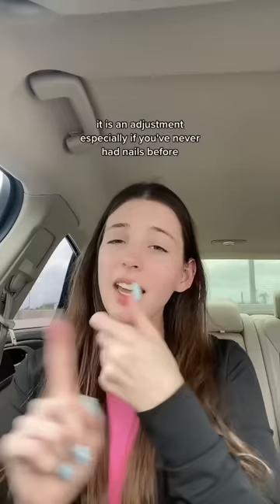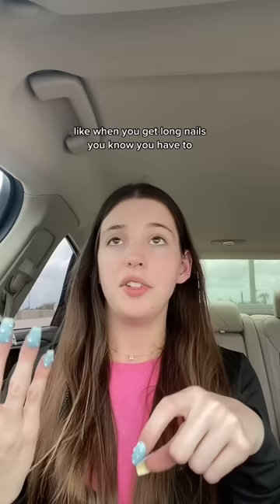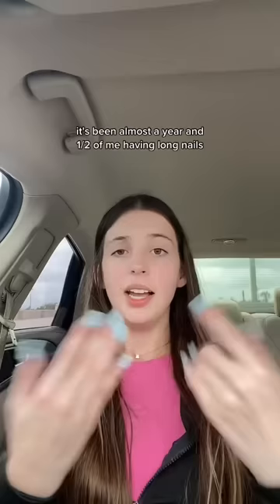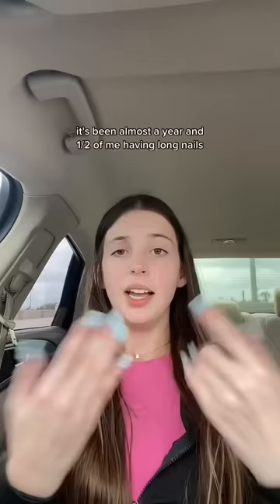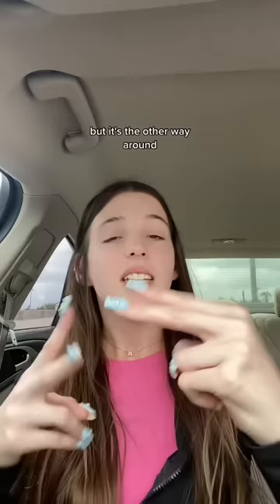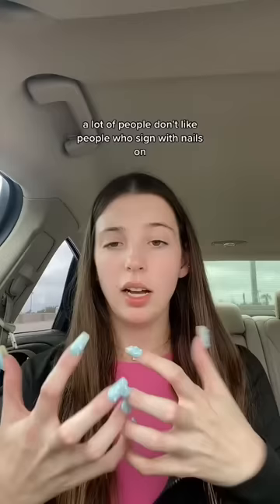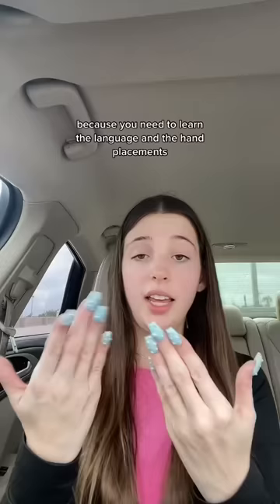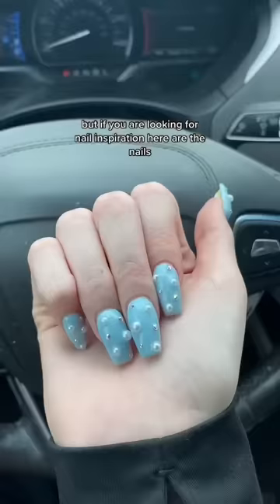Is It hard to sign with long nails? 💖 (Tiktok ): Lizzytharris